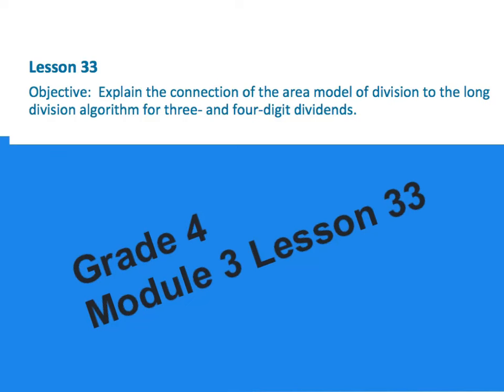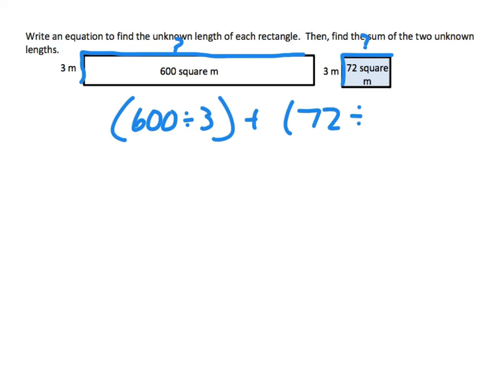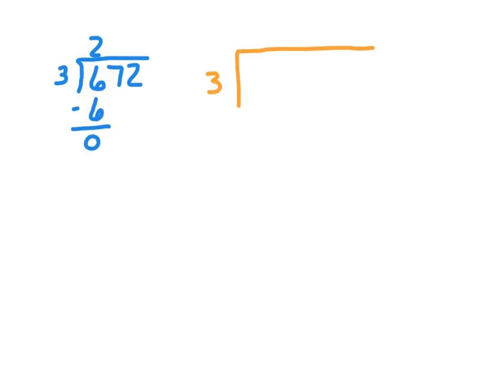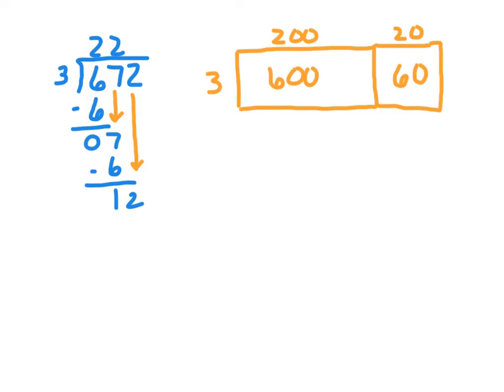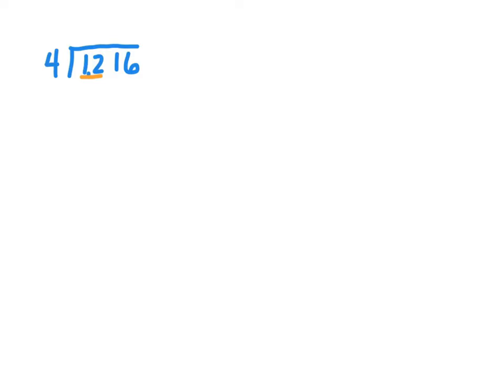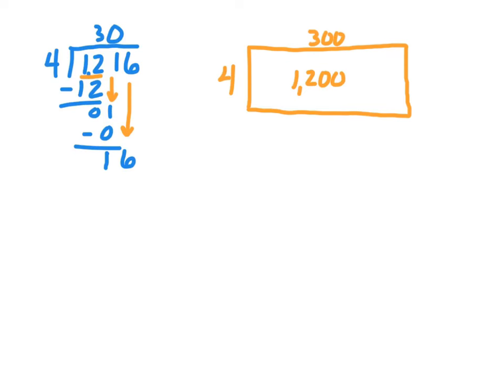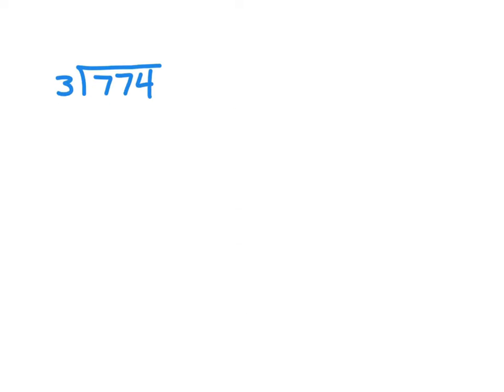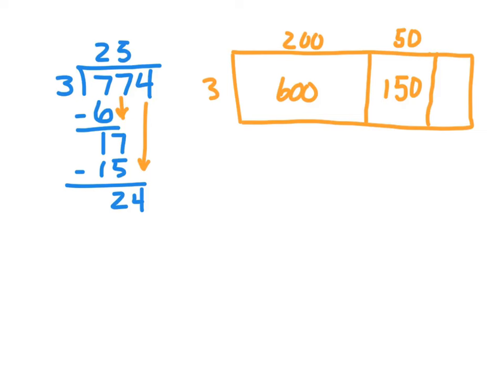Grade 4 Module 3 Lesson 33